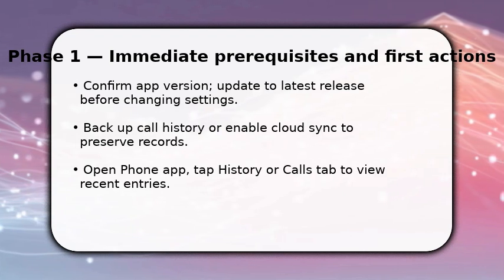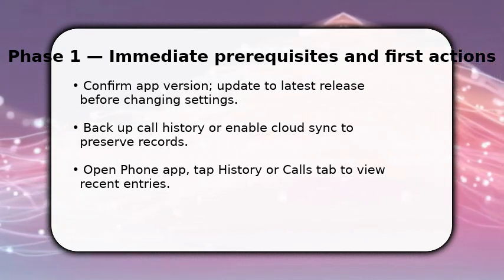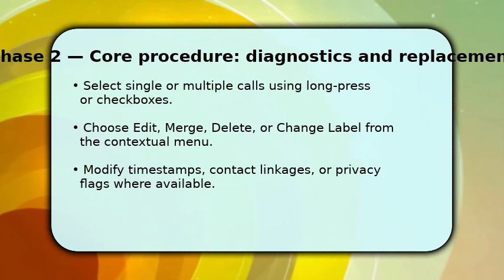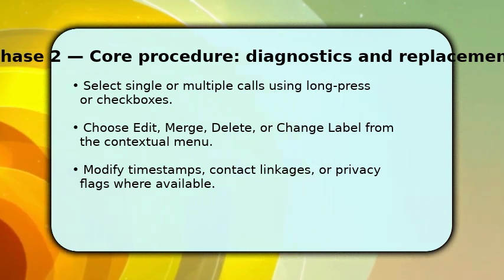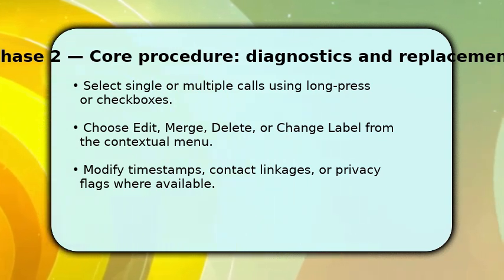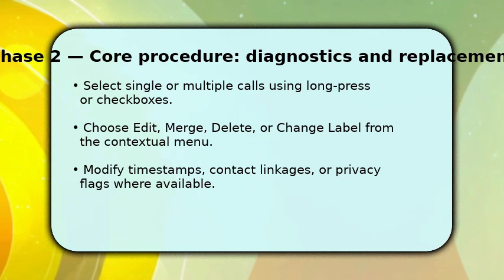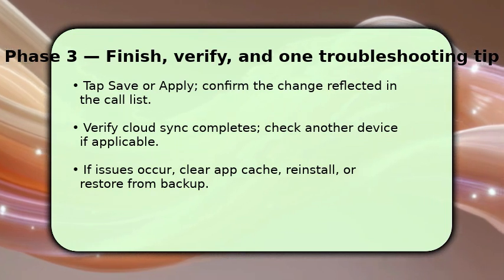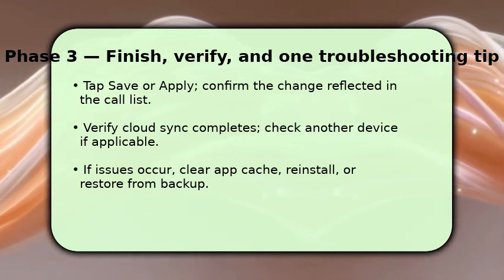How to Change Call Log New Update - Easy Guide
How to Change Call Log New Update - Easy Guide | 🔒 Surfshark VPN Deal — Stay private and secure. $1.99/mo + 3 Months Free ▸

Discover the simple steps to update your call log on any device. This easy guide walks you through recent changes, ensuring compatibility and enhanced privacy settings with our latest new update tutorial.

how to change call log, update call history, call log new version, privacy setting adjustment, device guide for calls